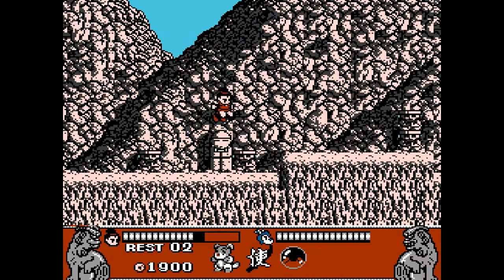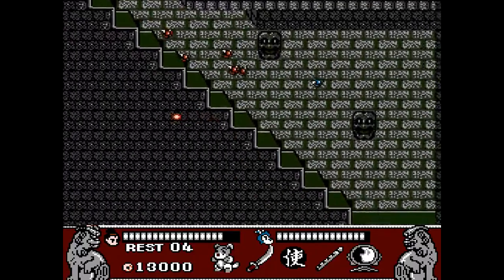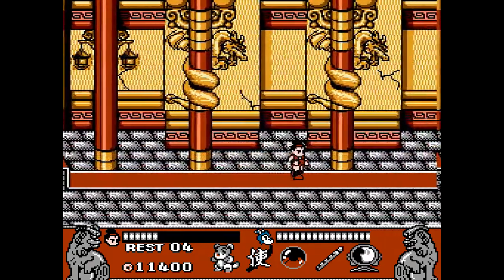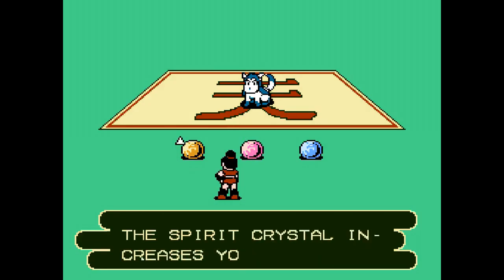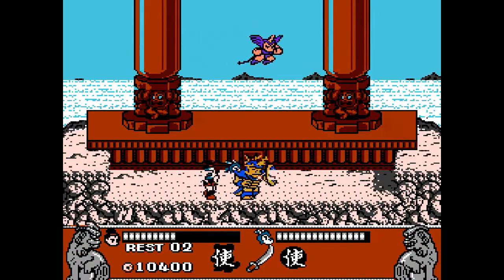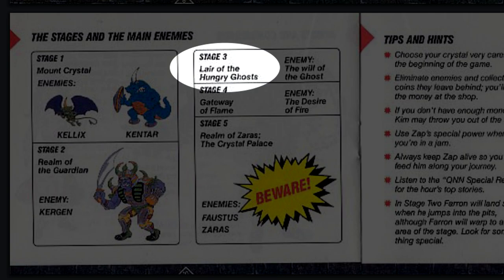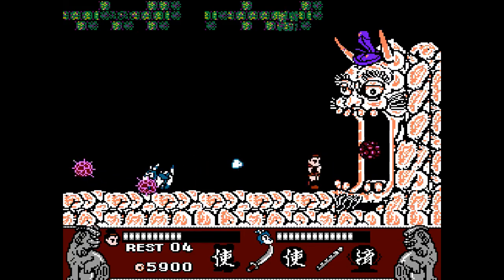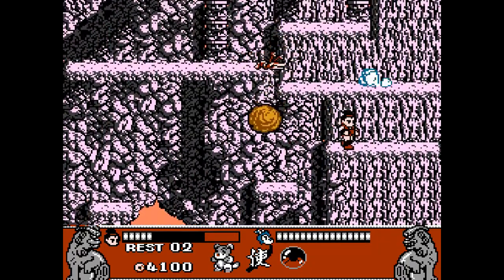Conquest of the Crystal Palace - The Most Overlooked NES Game?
My review of Conquest of the Crystal Palace for the Nintendo Entertainment System. New to the channel?

Other great gear:
Best gaming chair for value